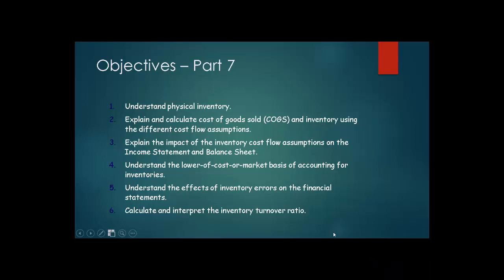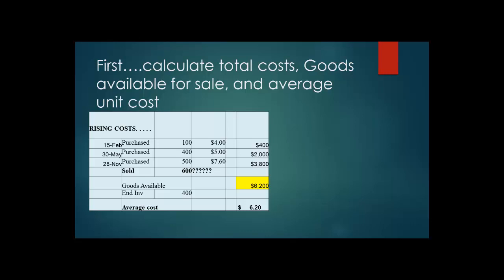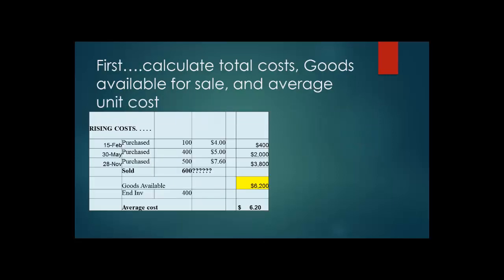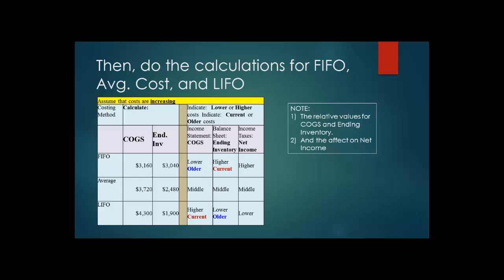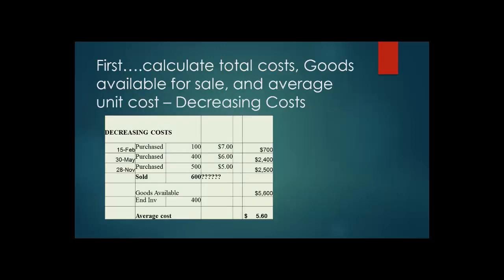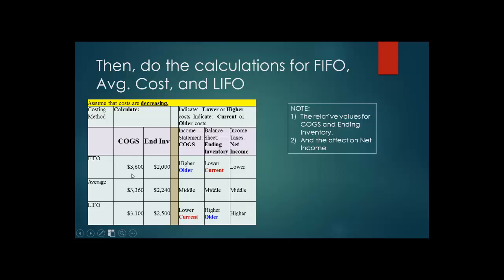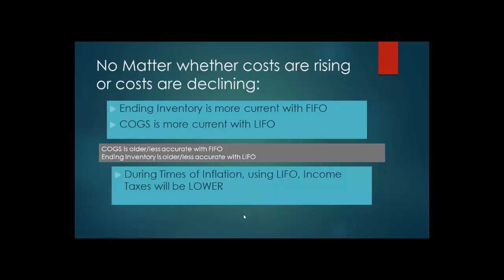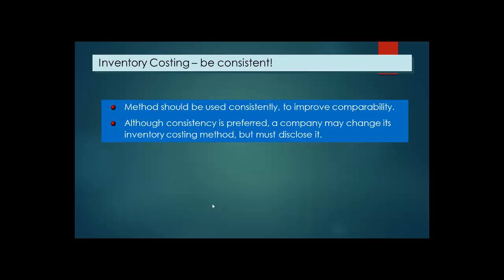6 Inventory Big Example Part 7